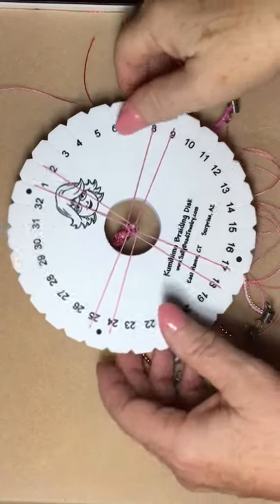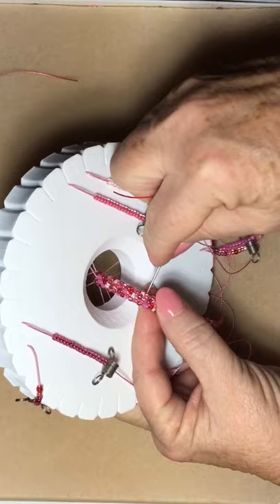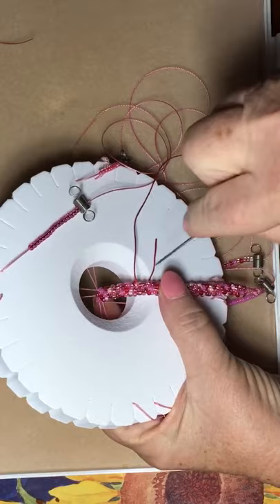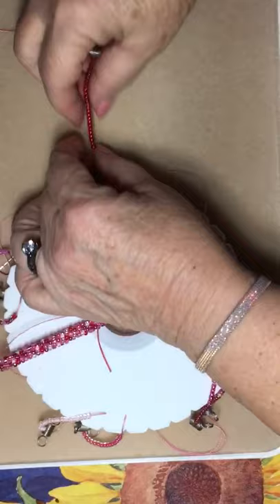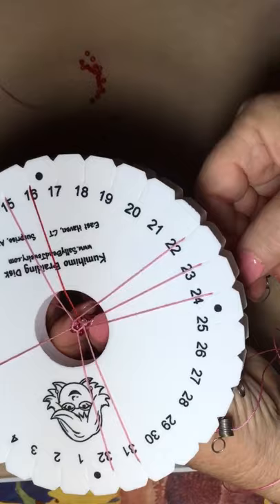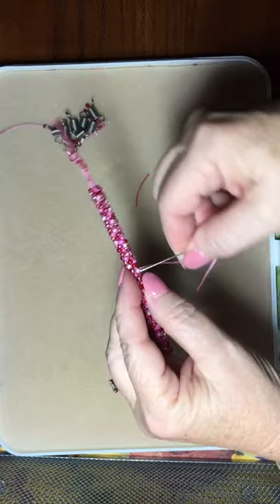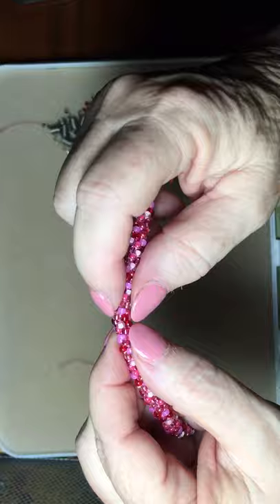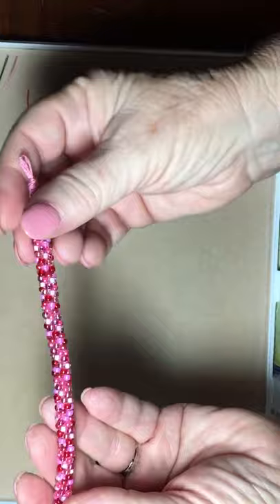Oops, 1 cord is too short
Here is a fix for braiding when one cord is too short.